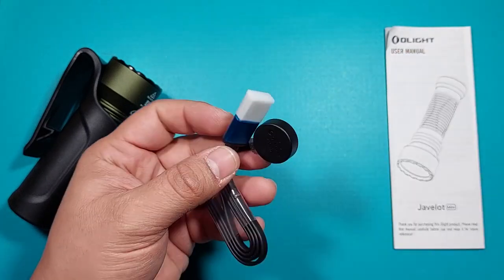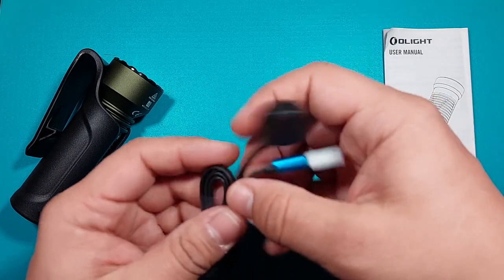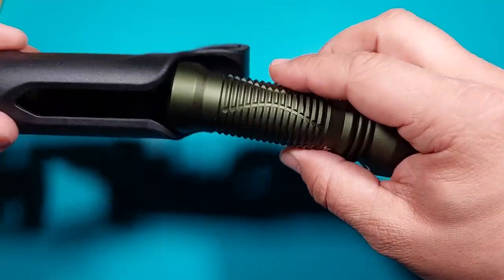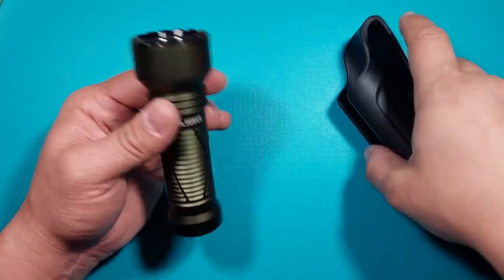Olight Javelot Mini - Flashlight Review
The Olight Javelot Mini is what we can consider a mini thrower or pocket thrower! It comes equiped with an undisclosed LED under a smooth reflector.
It is powered by a 18500 battery (proprietary...), and is rated to reach 600mts. It has only 2 modes (low and high) and is easy to operate. The package comes with a holster and magnetic charger inside.

You can also see my written review at BudgetLightForum:
TBA